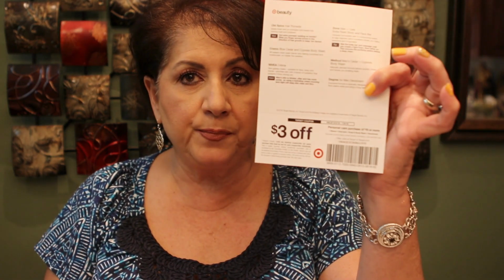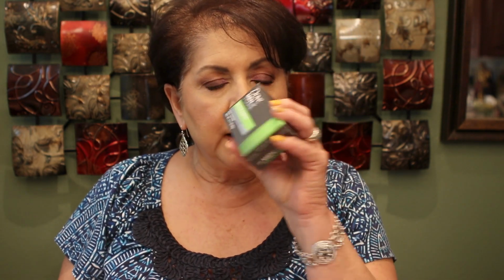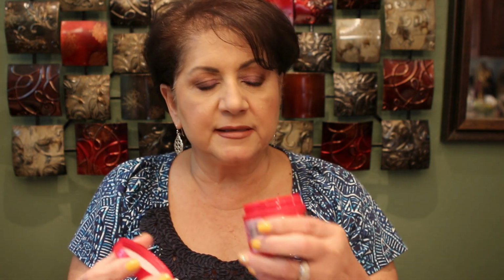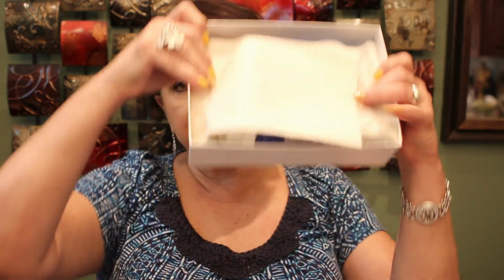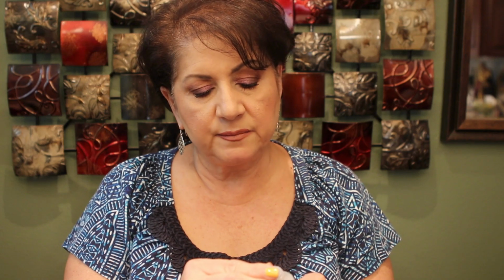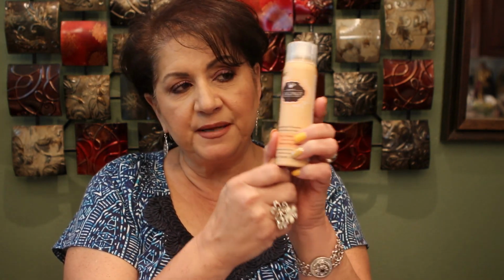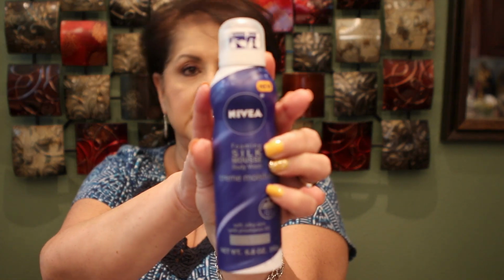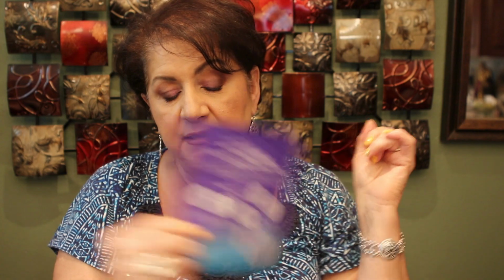TARGET HIS AND HERS JULY 2018 BEAUTY BOXES UNBOXING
Hi guys, in this video I will be unboxing the Target his and hers beauty boxes for July.